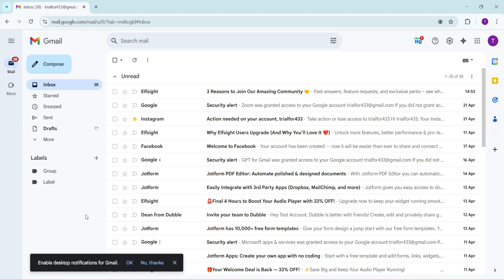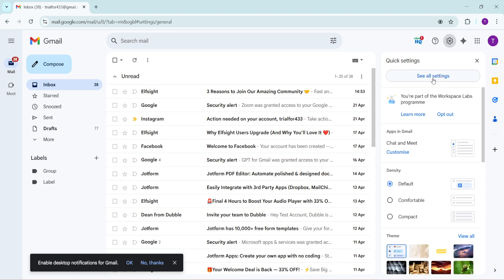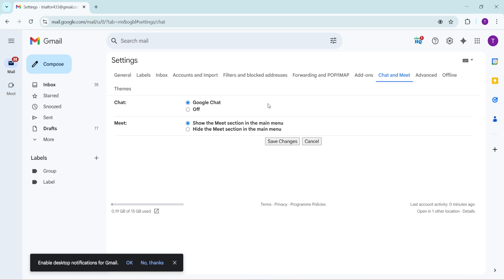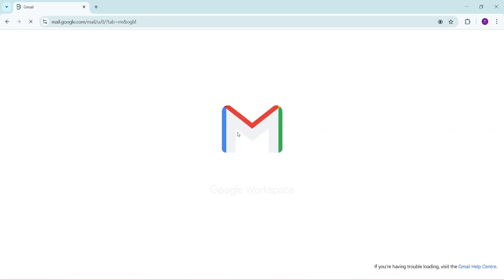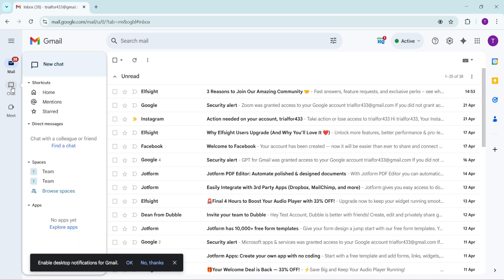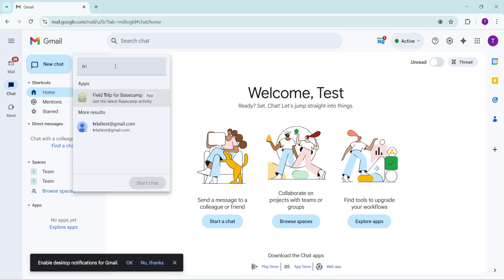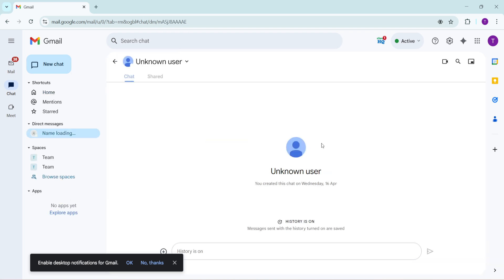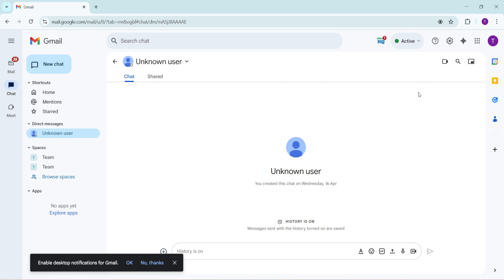How to Call From Gmail (Full 2025 Guide)